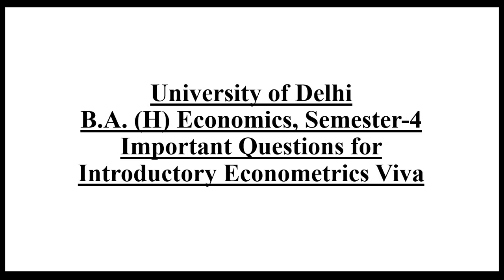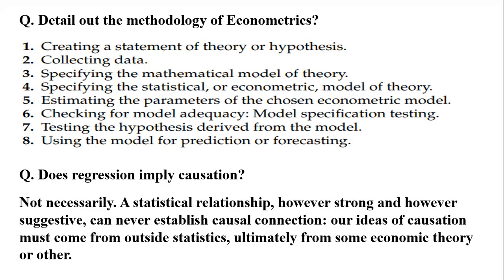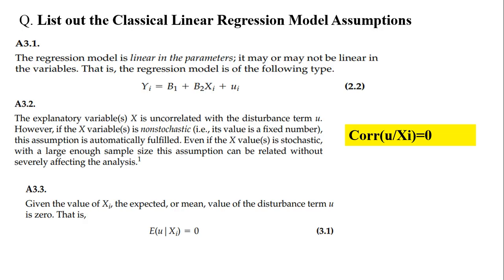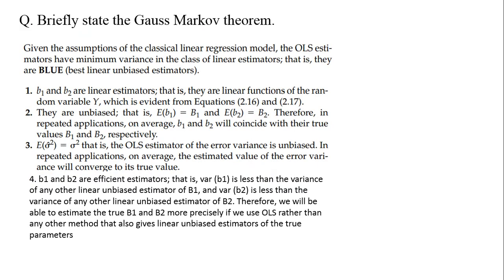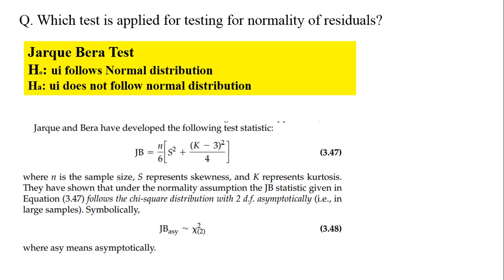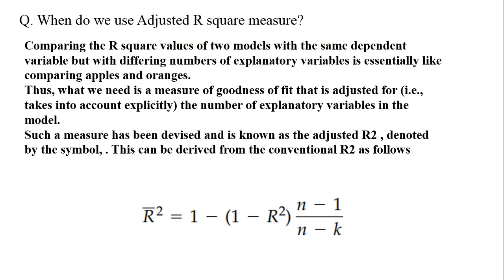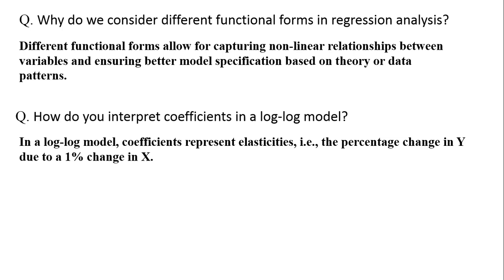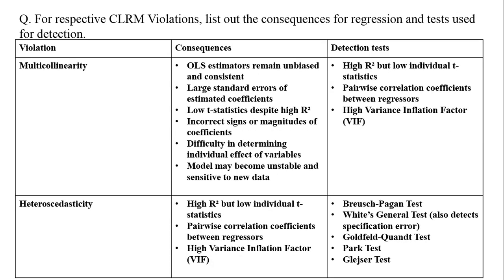MOST EXPECTED QUESTIONS || VIVA IN INTRODUCTORY ECONOMETRICS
🎓 Welcome to the channel!! 🎥 Dive into the ultimate college experience with me as I share exciting vlogs, campus adventures, study tips, and more. From navigating dorm life and acing exams to joining clubs and exploring new hobbies, you'll find a mix of fun and informative content. Whether you're a current student, prospective student, or just love college vibes, there's something here for everyone. Let's learn, grow, and have a blast together. 🎉